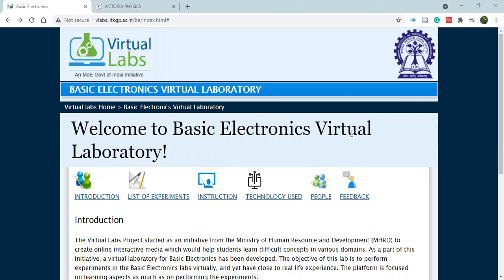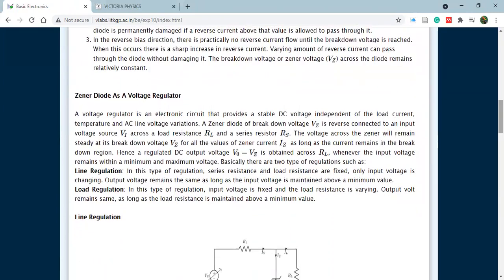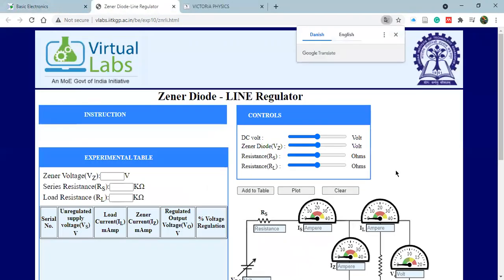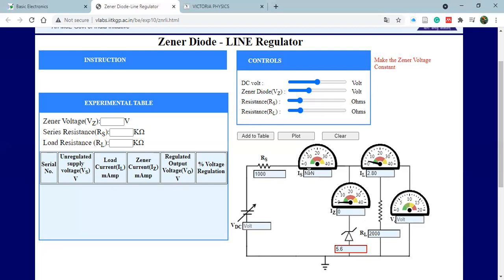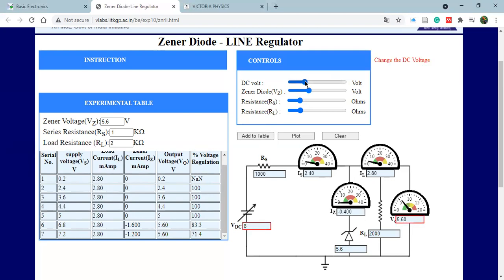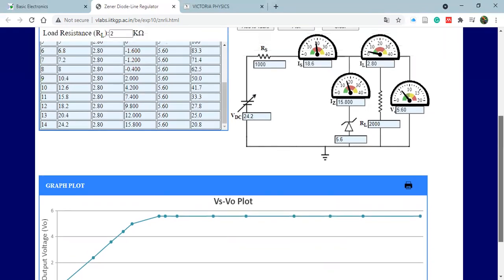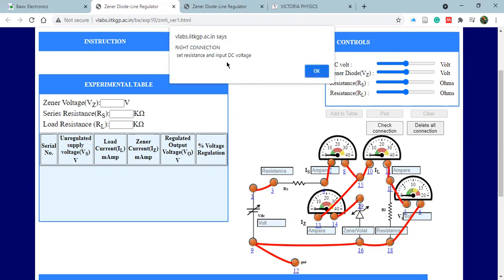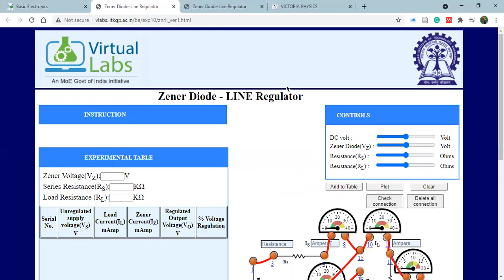LEC 7: PART -I ZENER DIODE AS A VOLTAGE REGULATOR - LINE REGULATION , USING VIRTUAL LAB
This is a Virtual experiment to show the  working of a Zener Diode as a Voltage regulator - Line Regulation  characteristics  in Virtual lab .

In this video, I have discussed  each and every step for obtaining the line regulation curve of a Zener diode used as a voltage Regulator. The output characteristics curve is also obtained from the data and is plotted in virtual lab- a platform for virtual experiments. Please go through the entire video and you will be able to solve other analog circuits very easily .

LECTURE 7 - Paper Code : CC9 , SEM - 4TH ,
                       Paper - Analog Electronics
                       Syllabus - University of Calcutta.

- FULL ANALOG ELECTRONICS COURSE-- ABSOLUTELY FREE , NO COURSE FEE-- JOIN NOW AND IMPROVE YOUR KNOWLEDGE